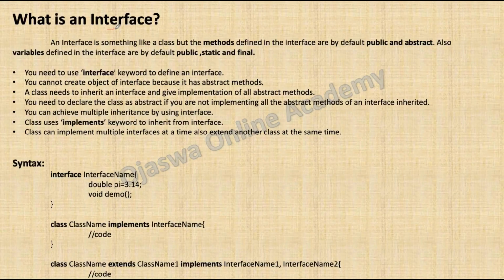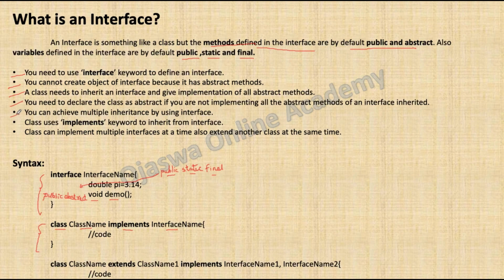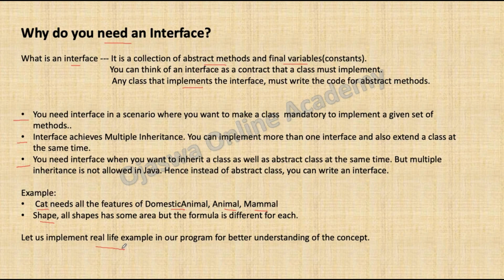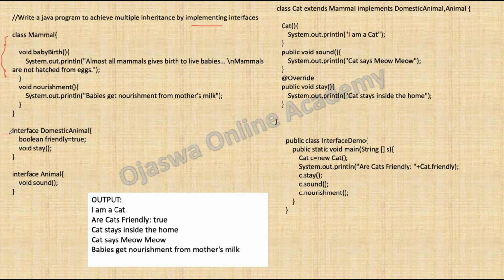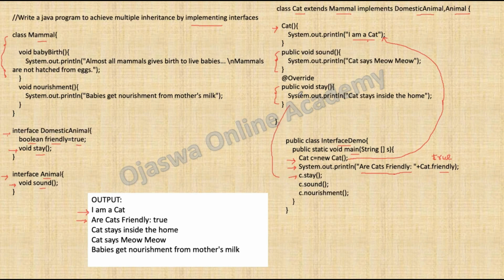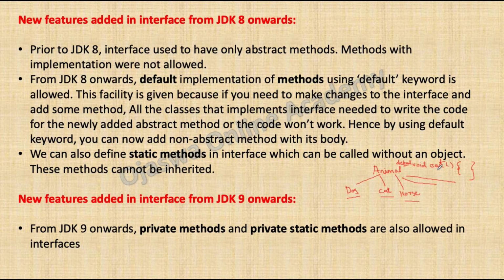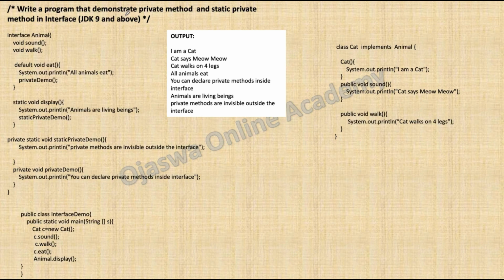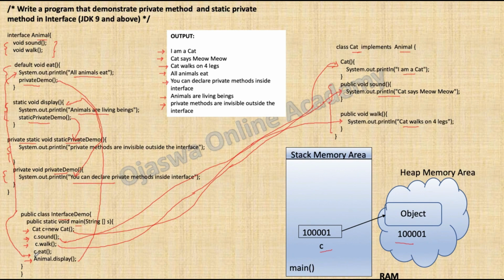Interface in Java | JDK 8, JDK 9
Java Full Course for Beginners...!👇👇

 • Java Programming

String Buffer and String Builder Classes in Java
Strings in Java | Memory Allocation
Final Keyword in Java | Java Tutorials for Beginners

Hierarchical Inheritance in Java | Constructor Chaining | Code : Concepts : Memory Allocation : Flow of Execution

Lecture on Constructors in java
Java Tutorial | Constructors in Java | Parameterized Constructor

Java Tutorial
Java Tutorials
Free Java Course
Telusko Java
Java Constructors
Java constructor
JDK 8 | JDK 9
Latest Java concepts